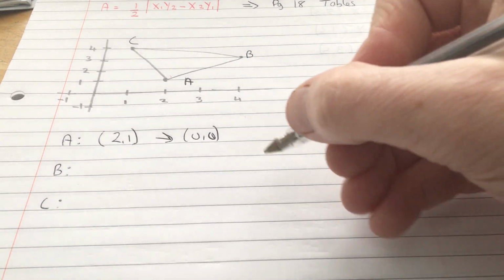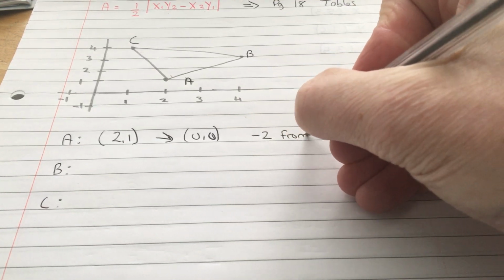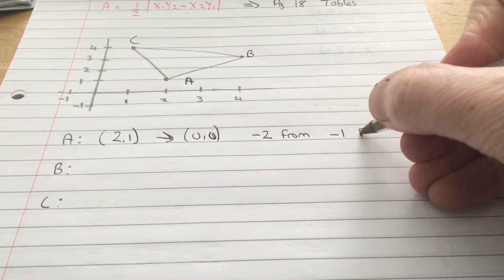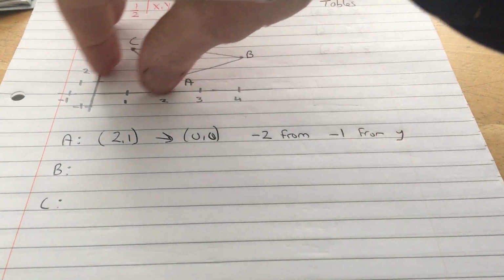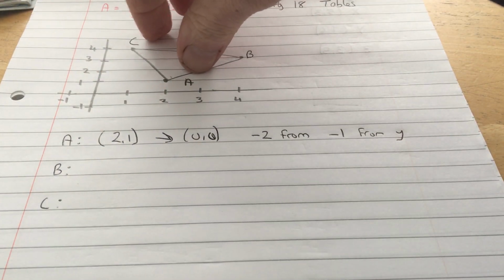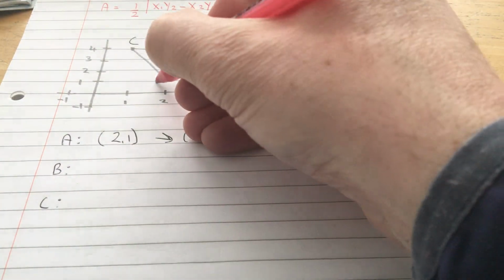Area of a Triangle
This video demonstrates how to find the area of a triangle using the formula in your tables.